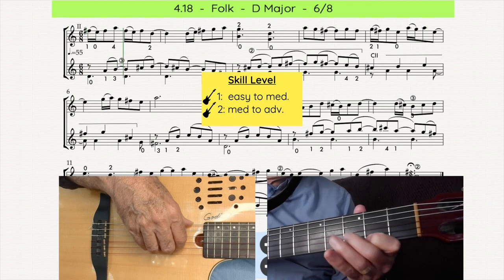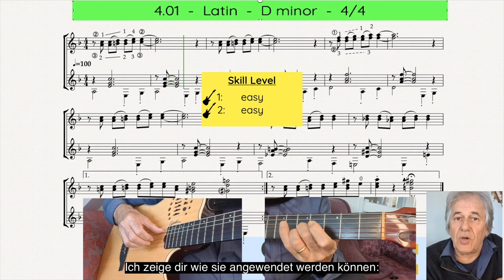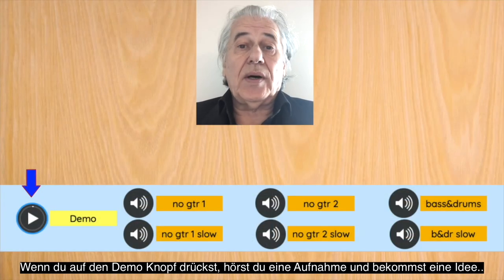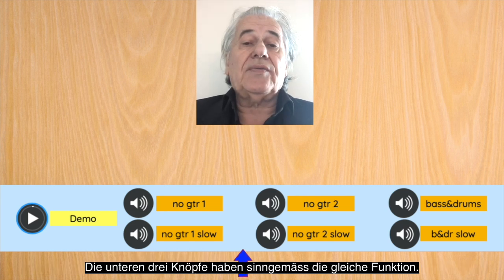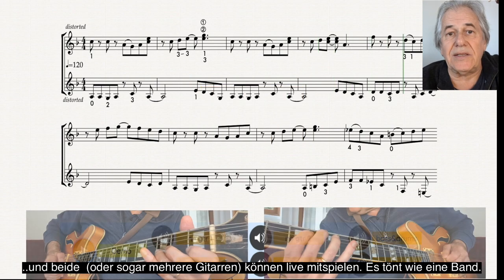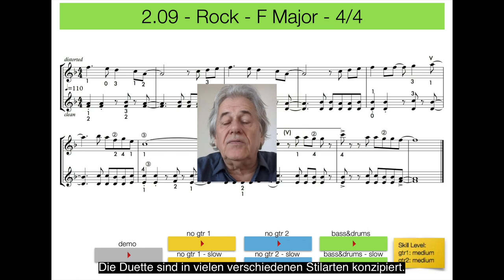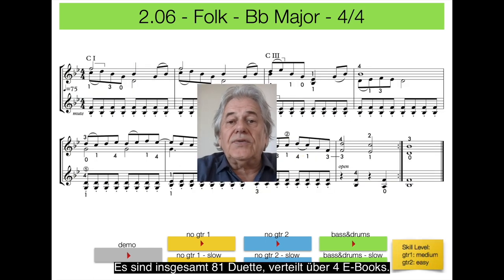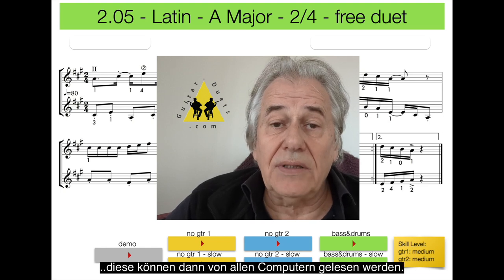Easy electric and acoustic guitar duets